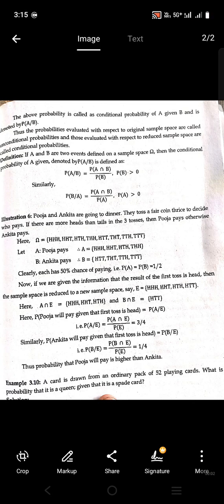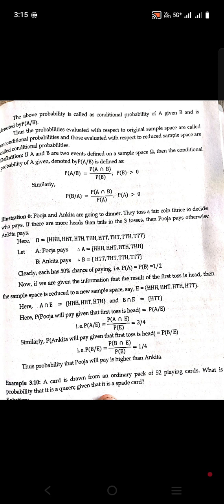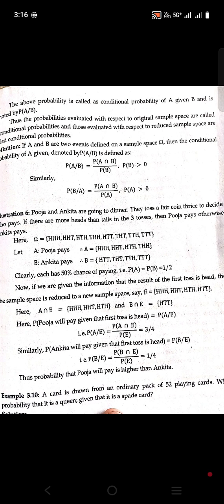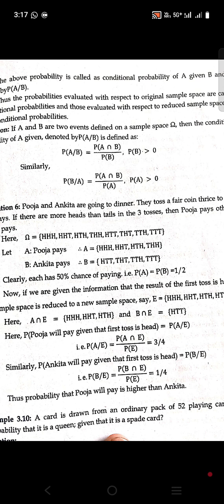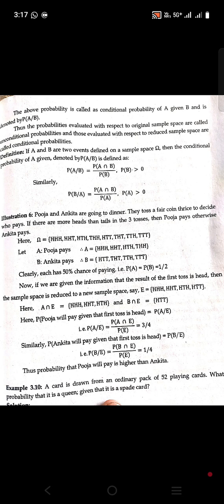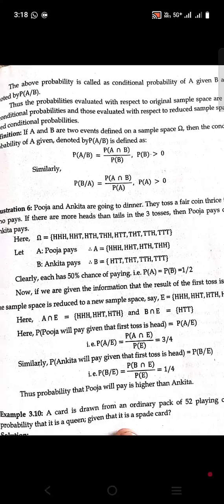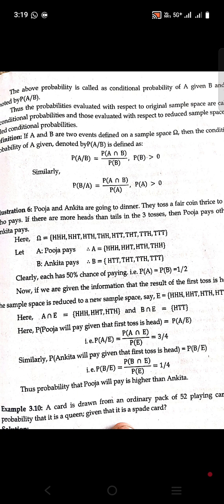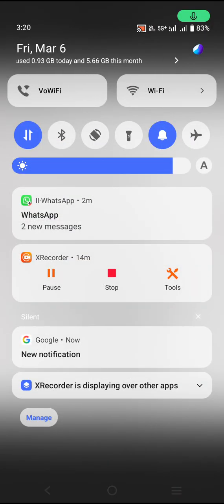Example of conditional probability